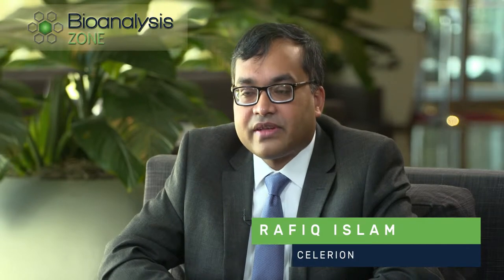Biomarker Validation and Flow Cytometry: An Interview with Rafiq Islam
Hear from Rafiq Islam, Executive Director, Bioanalytical Sciences on the various technologies that can be utilized for biomarker analysis.